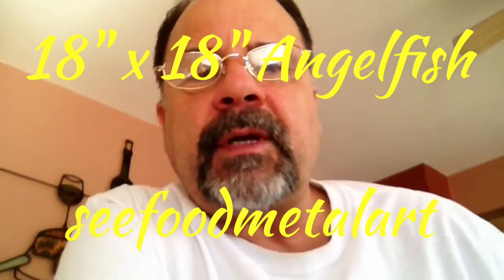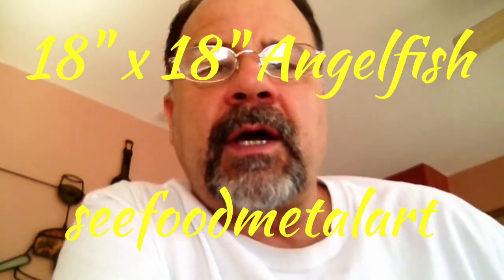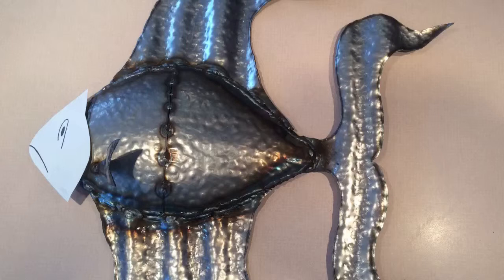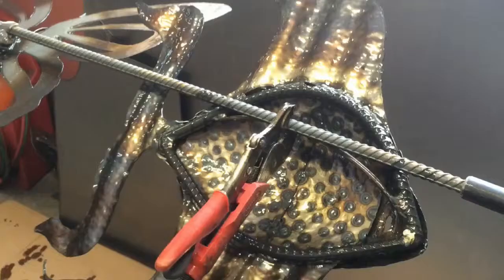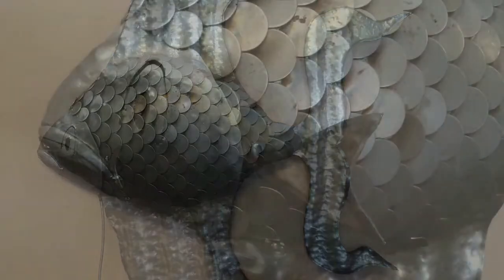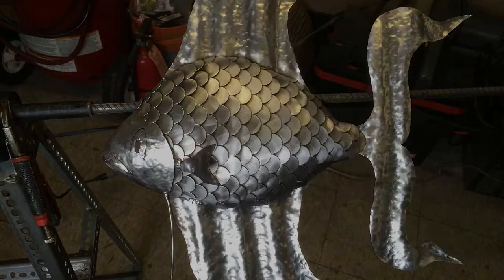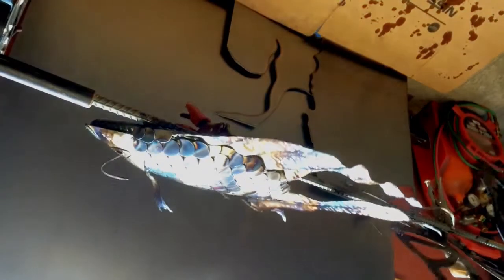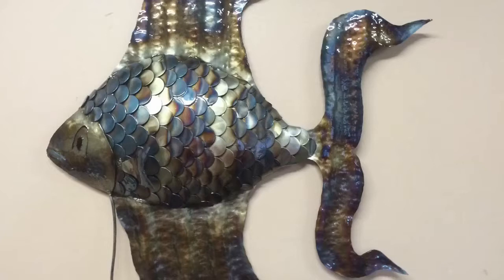18" x18" Steel Angelfish for your wall.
In this video I show briefly how I created a steel Angelfish out of rebar and 20 and 16 gauge sheet metal